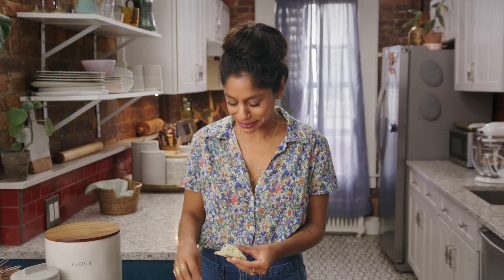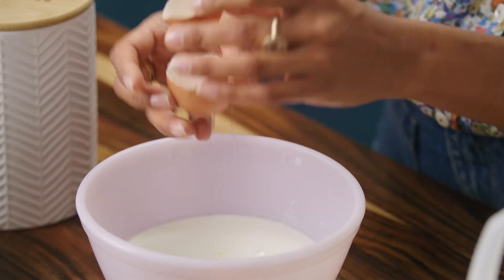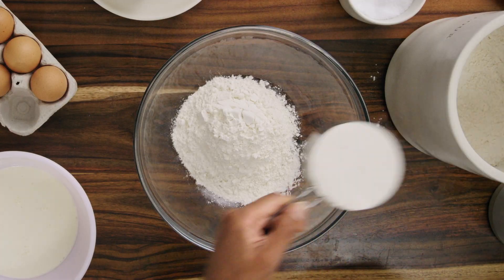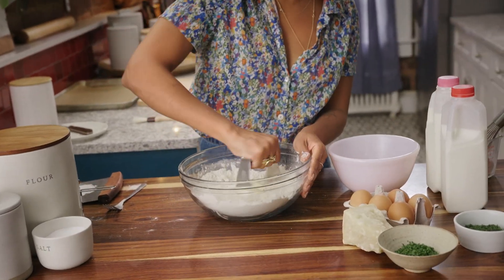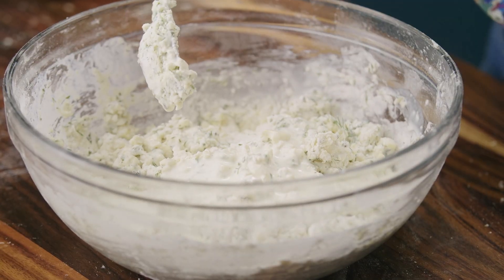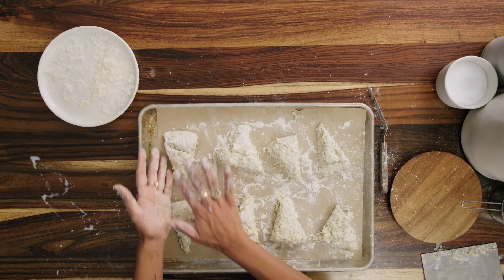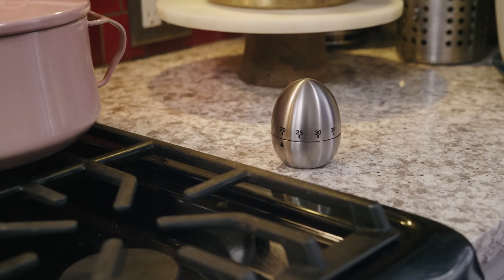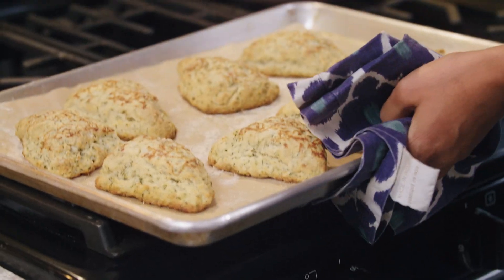Breakfast Baking: Sweet and Savory— Savory Herb Scones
Learn how to bake savory herb scones as Samantha breaks down each simple step to create this delicious treat that is best served fresh out of the oven.